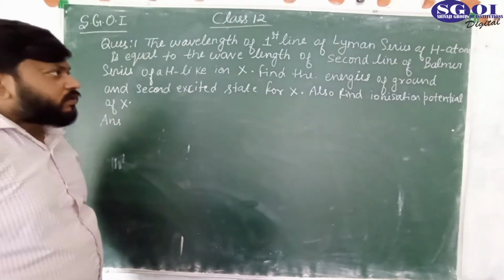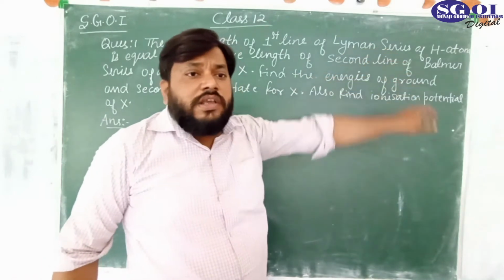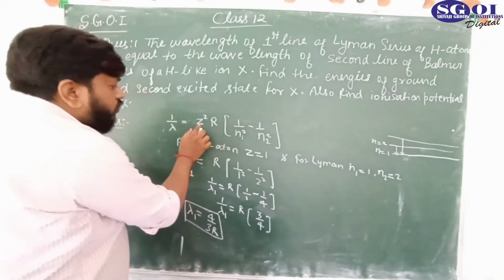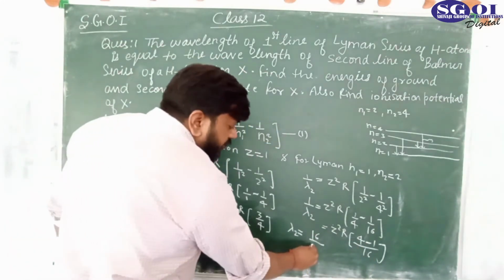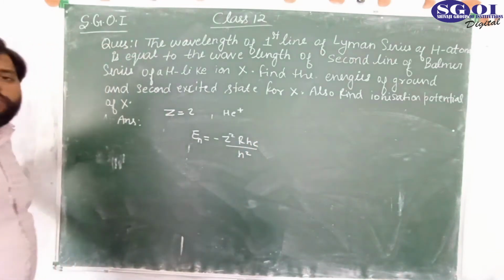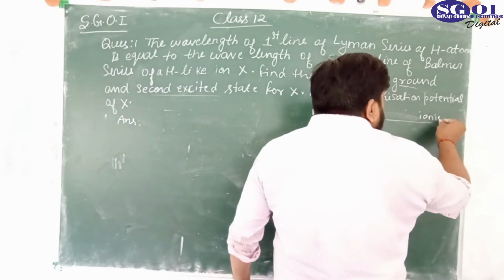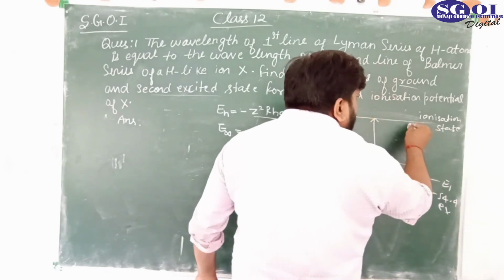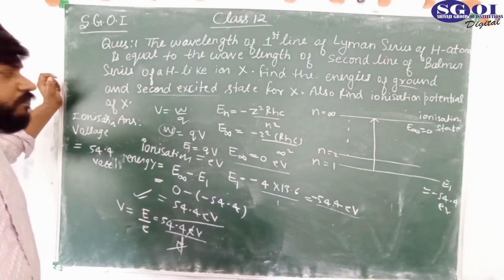SGOI CLASS 12 ENGLISH MEDIUM PHYSICS 23AUG